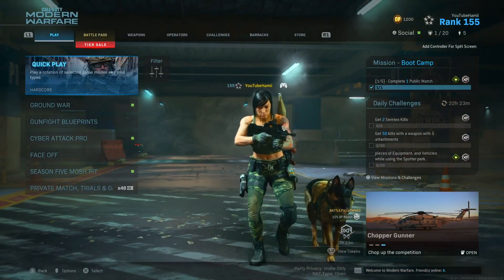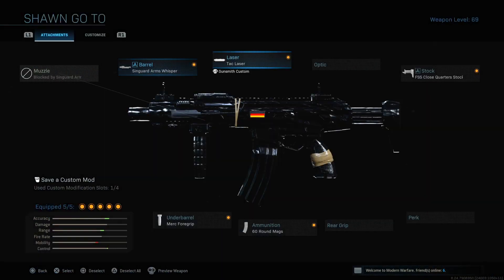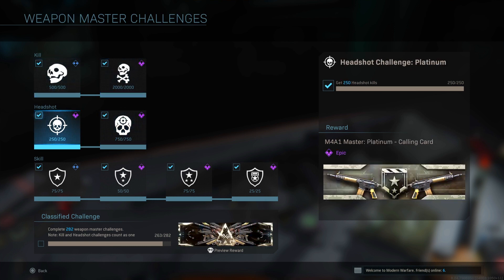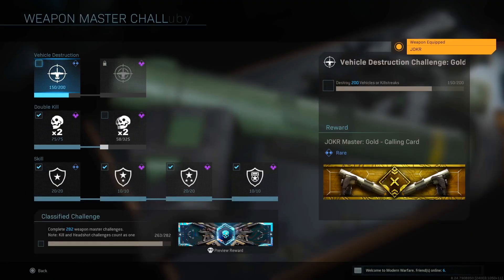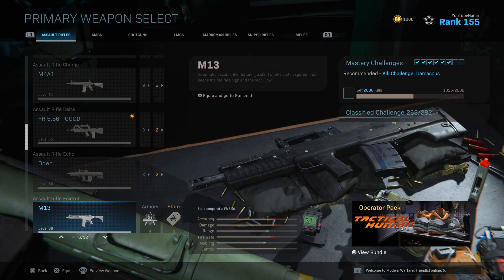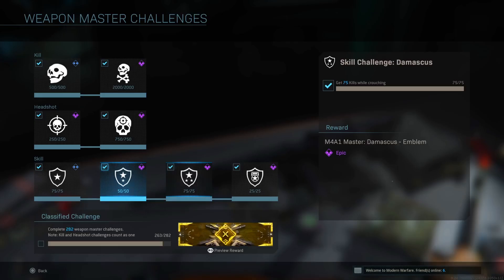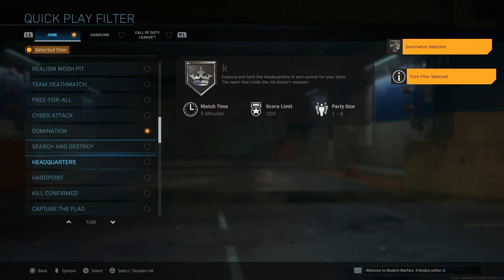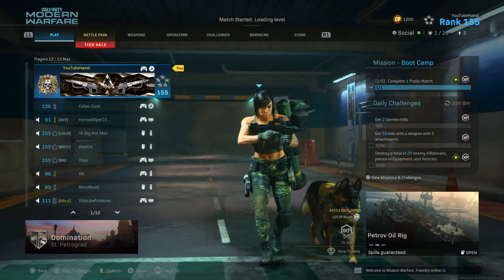100% MASTERED 6 Weapons in ONE Day.. makes me want to Hack FALL GUYS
100% MASTERED 6 Weapons in ONE Day.. makes me want to Hack FALL GUYS

Video Recap of my progress from yesterday. Unlocked mastery challenges to complete 6 guns. What's instore for us next?

🎮 PSN: P-Hami 🎮

💜Our Friends list is full, go ahead and follow our account for a chance to play with us!!! 💜

◾PSN: HHamii
◾XBL: HHamii

💥Sean
◾PSN: P-DIDDY2

All content is created and owned by Hamii